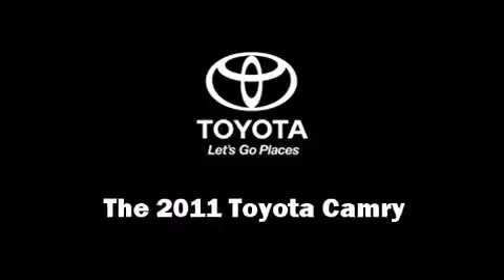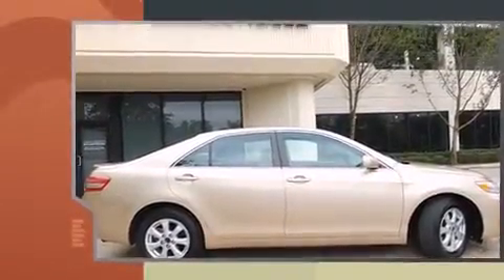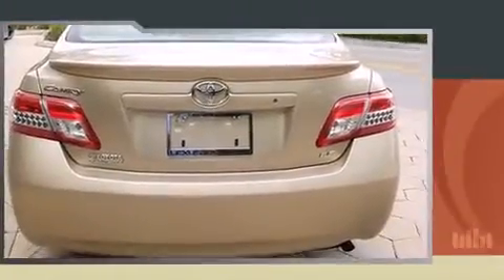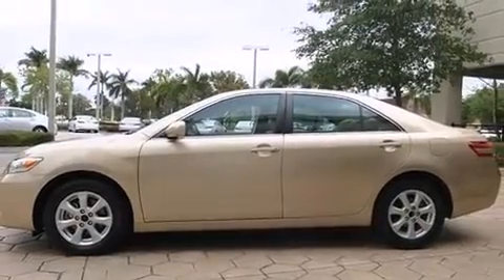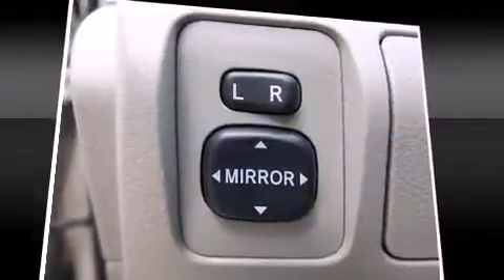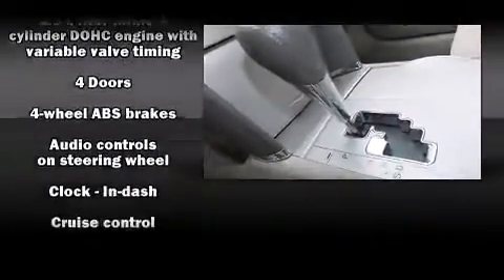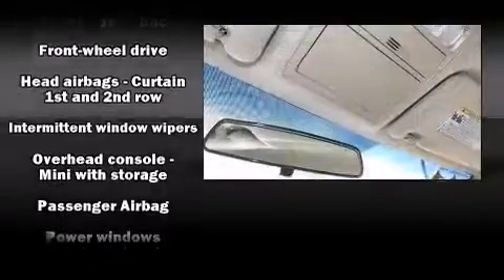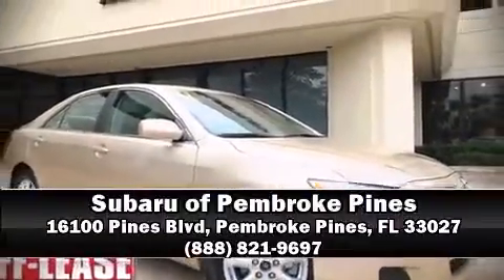2011 Toyota Camry 4D in Pembroke Pines, FL 33027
Here's a great deal on a 2011 Toyota Camry. This 4 door, 5 passenger sedan has not yet reached the 20,000 mile mark! It features an automatic transmission, front-wheel drive, and a 2.5 liter 4 cylinder engine. Toyota prioritized comfort and style by including: 1-touch window functionality, variably intermittent wipers, power door mirrors, power windows, cruise control, an overhead console, and more. Premium sound drives 6 speakers, providing you and your passengers a sensational audio experience. Toyota ensures the safety and security of its passengers with equipment such as: head curtain airbags, front SIDE impact airbags, traction control, ignition disabling, and 4 wheel disc brakes with ABS. Brake assist technology provides extra pressure when applying the brakes. It also arrives with a Carfax history report, indicating just one previous owner. Our knowledgeable sales staff is available to answer any questions that you might have. They'll work with you to find the right vehicle at a price you can afford. Come on in and take a test drive!